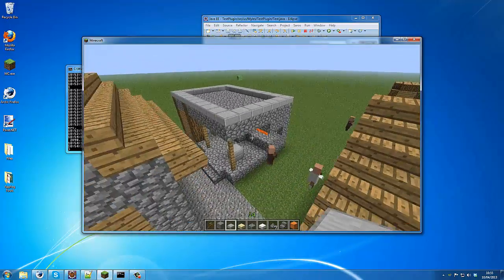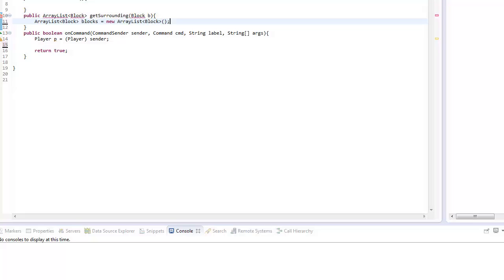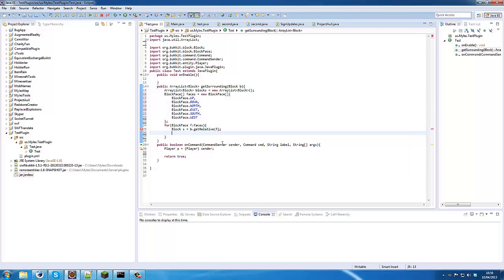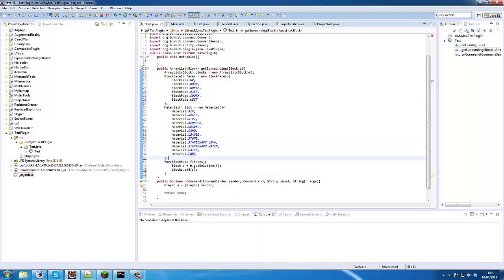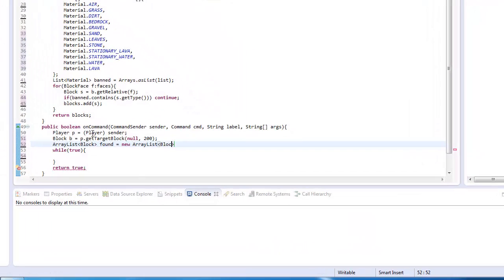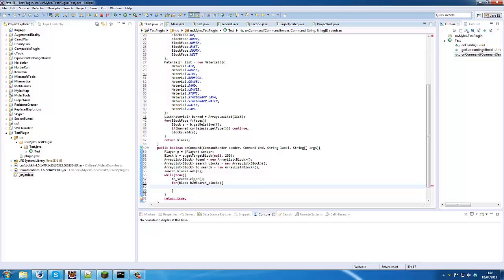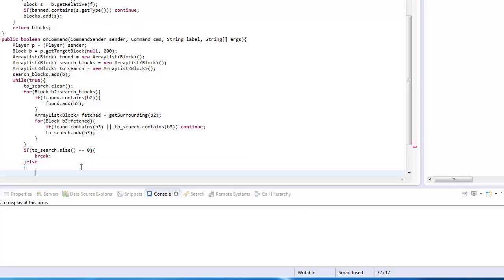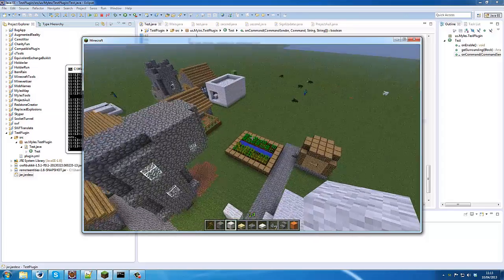Bukkit - Plugin Tutorial: Detecting Structures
Today I will be showing you how to detect structures in bukkit, this uses special functions to search out connecting blocks and only will detect a connection if the block isn't a certain block(banned blocks) these consist of dirt, gravel and other generated materials to prevent bad detection/infinite.